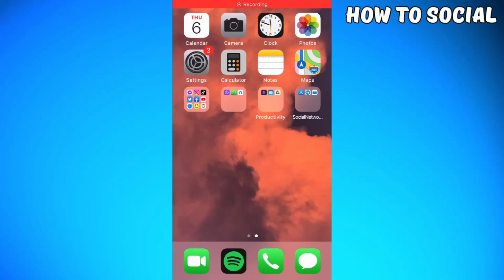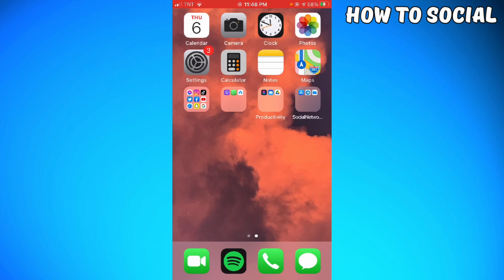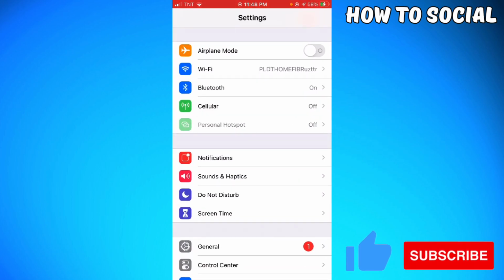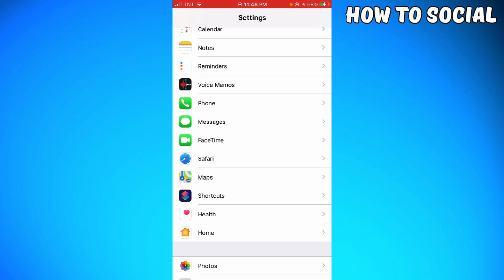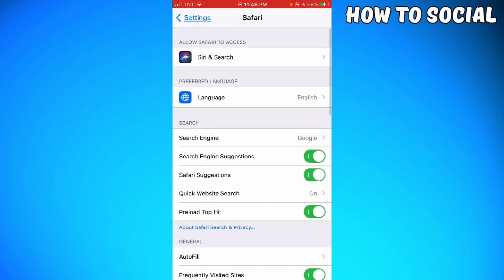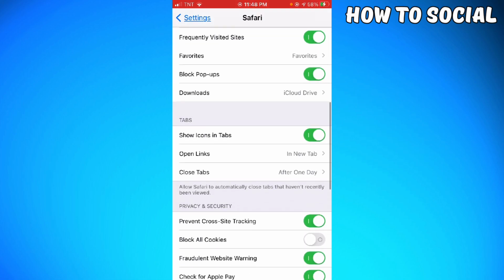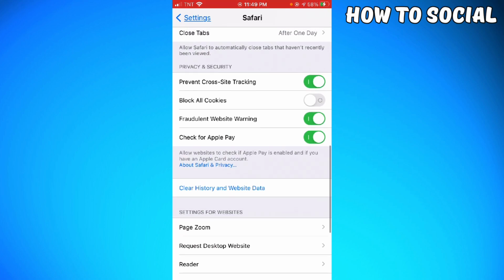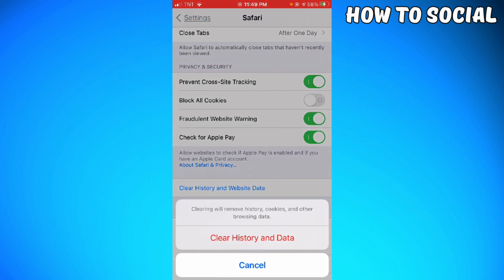How To Clear Cookies On iPhone (2023 Guide)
Learn How To Clear Cookies On iPhone (2023 Guide).In this tutorial, you will learn how to clear cookies on iPhone in 2023. Cookies are small files stored by websites on your device to remember your preferences and improve your browsing experience. However, if you're concerned about privacy or want to clear up storage space on your iPhone, you may want to delete these cookies.

Here's how to clear cookies on iPhone:

Scroll down and tap on "Safari."
Scroll down to "Privacy & Security" and tap on "Clear History and Website Data."
Confirm by tapping "Clear History and Data" on the pop-up window.
That's it! Your cookies and browsing history will now be cleared from Safari on your iPhone. Keep in mind that clearing your cookies may log you out of websites and remove saved login information.

We hope this tutorial was helpful for you. 💭 Have a question about this tutorial?